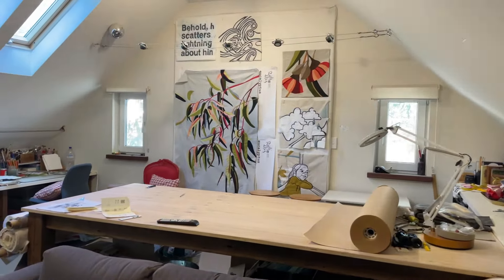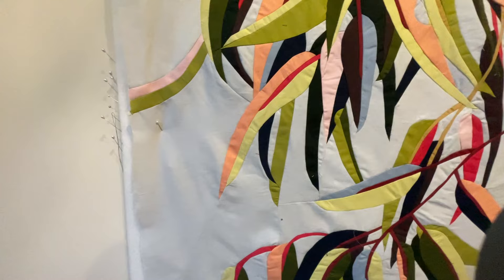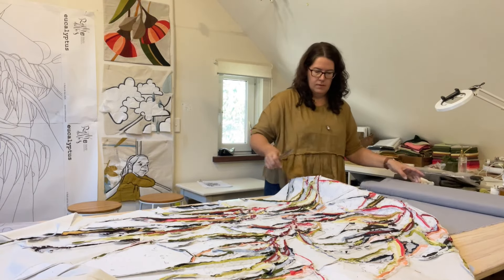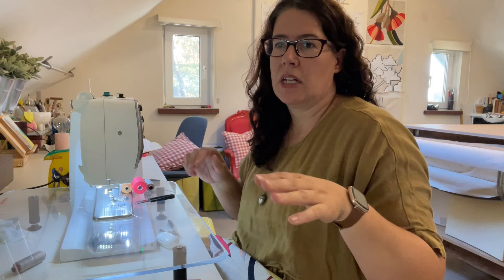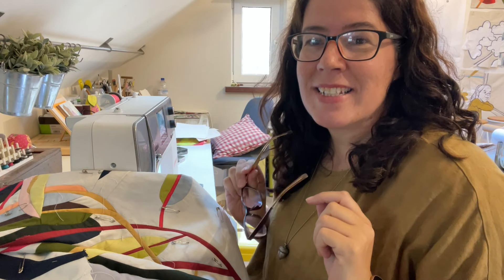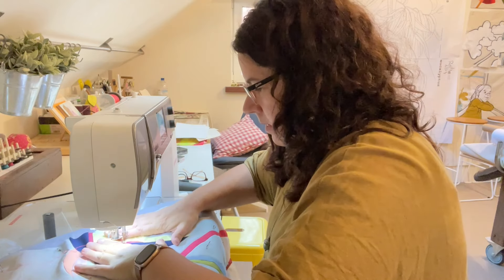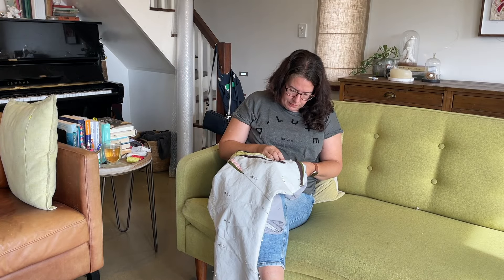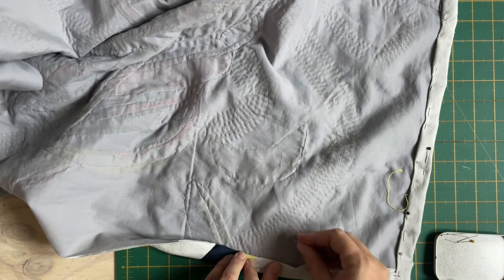Quilt with me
Join me in quilting process - hopefully it helps in your own quiltwork! I'll be quilting the new 'Between the Leaves' quilt. You can find the new pattern here: